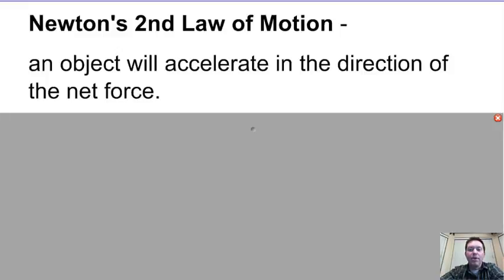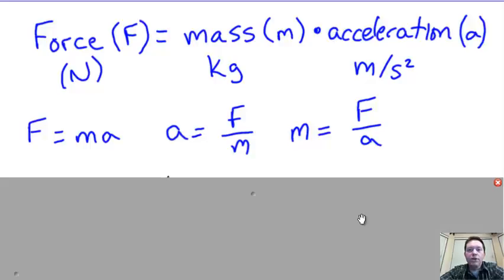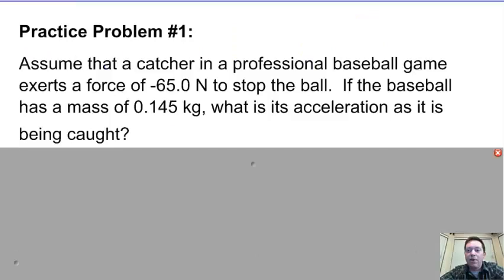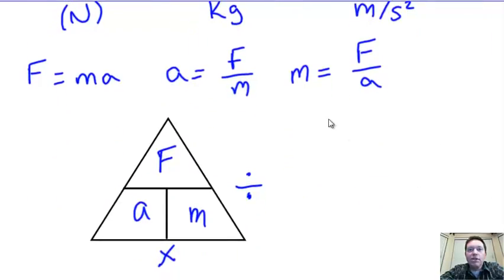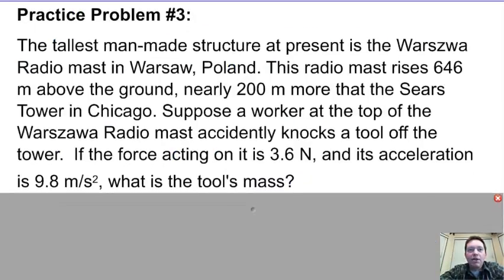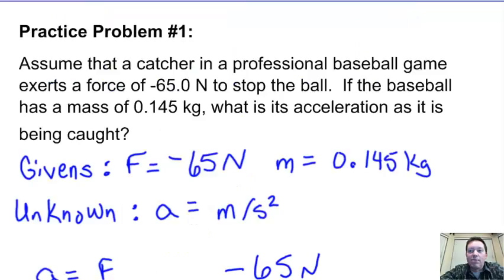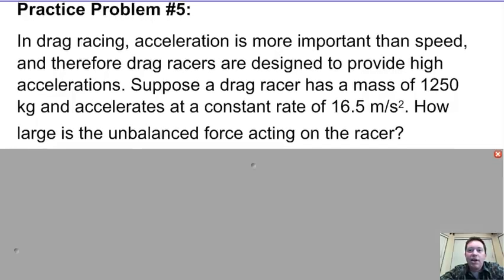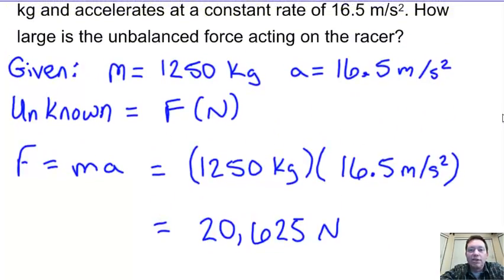Newtons 2nd Law Walk Through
Walk through of how to solve for each of the variables with Newton's 2nd Law of motion.